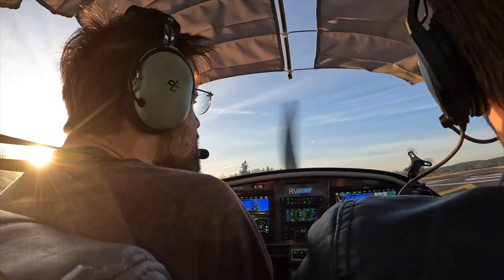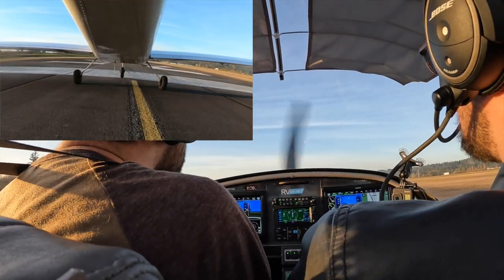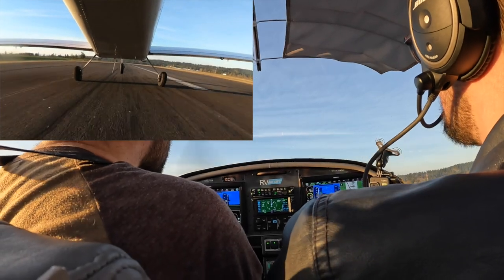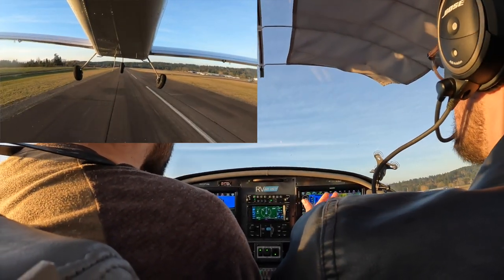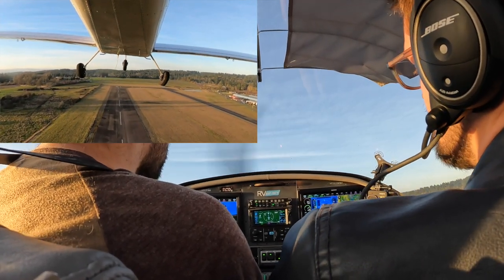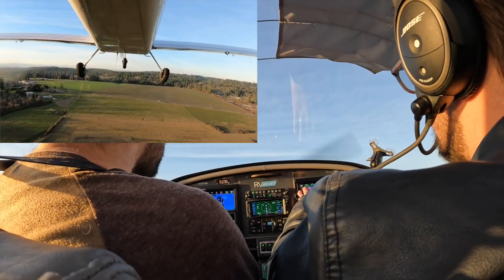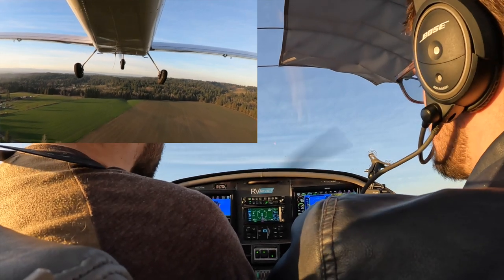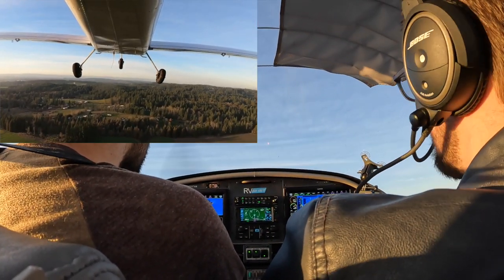Taking off in ground effect vs flying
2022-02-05 from Mulino. I'm still learning.